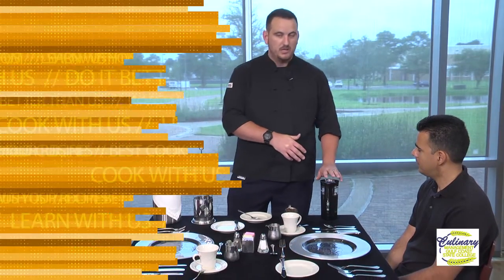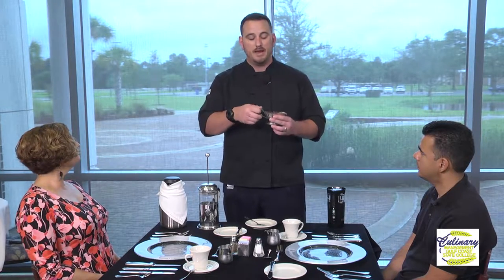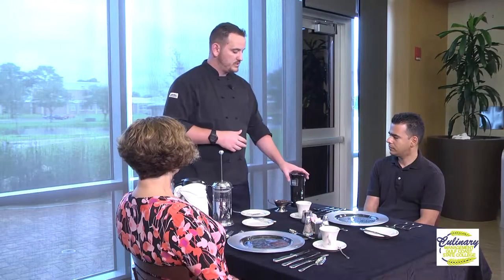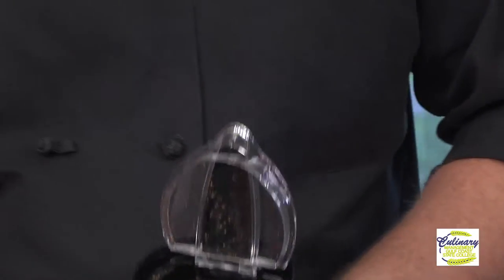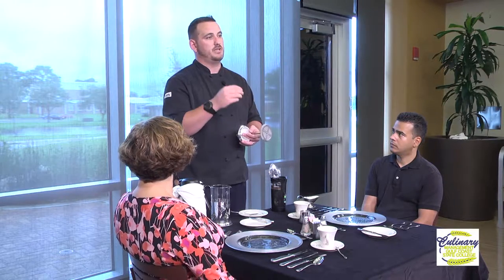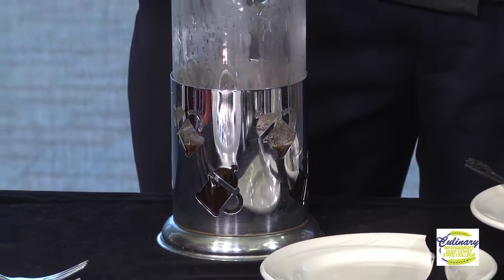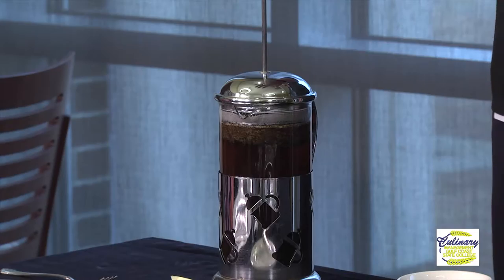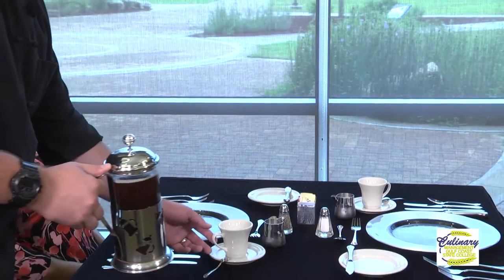Coffee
Chefs corner coffee 1